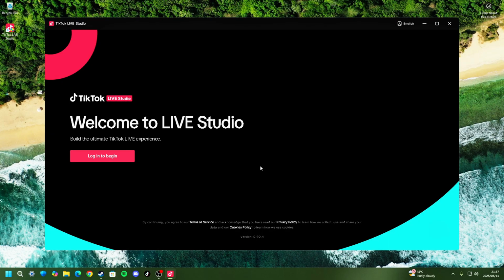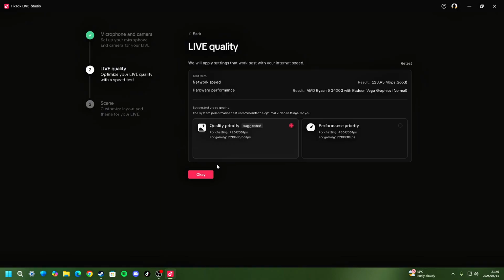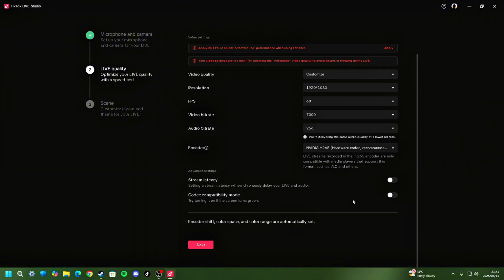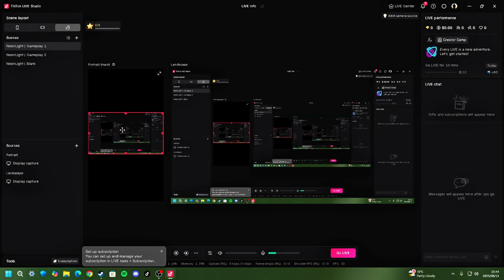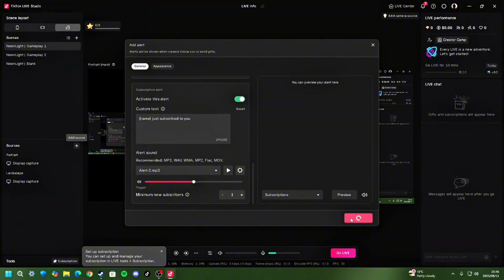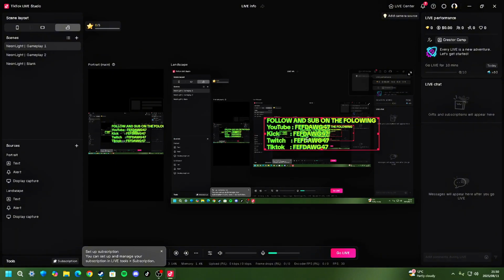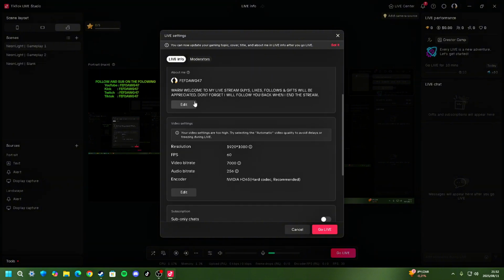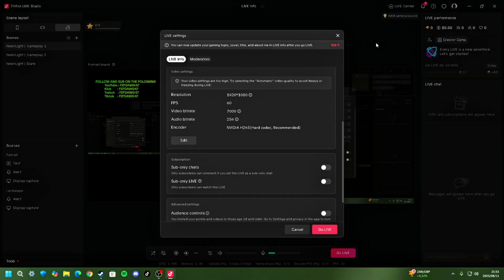The Secret to Going LIVE on TikTok from Your Computer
Want to stream directly from your computer? In this TikTok LIVE from PC (2025) tutorial, I’ll walk you through the exact setup process step-by-step — from meeting TikTok’s LIVE requirements to configuring your camera, mic, and streaming software. Perfect for creators, gamers, and anyone who wants to go live with professional quality right from their desktop.

✅ How to check if your TikTok account is eligible for LIVE.
✅ Setting up TikTok LIVE Studio or browser streaming.
✅ Optimizing your video and audio for a smooth broadcast.
✅How to add overlays, alerts, and custom graphics.
✅Boosting engagement with polls, Q&A, and interactive features.
✅Streaming tips to avoid lag and improve quality.